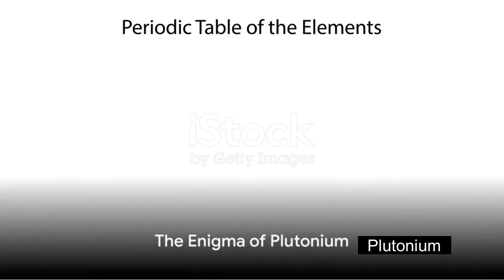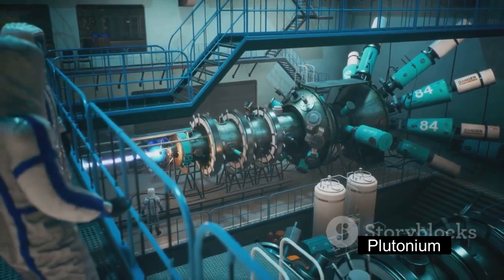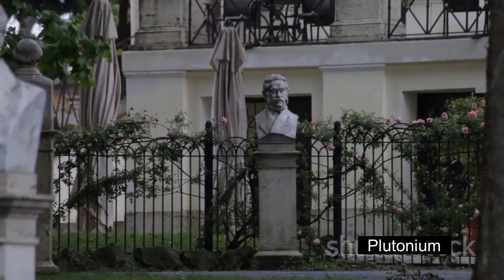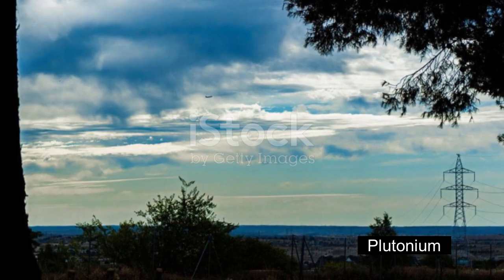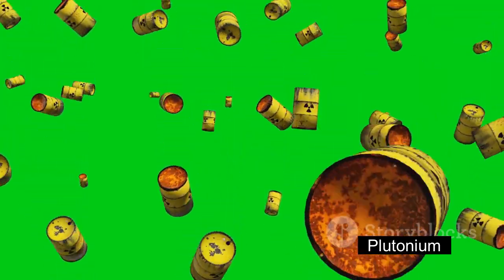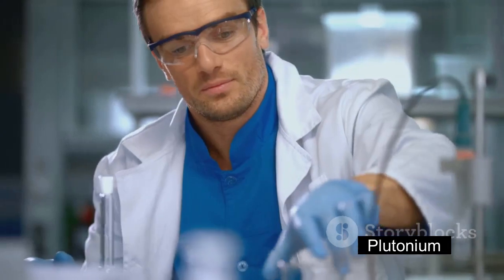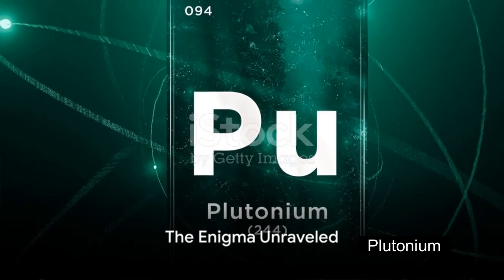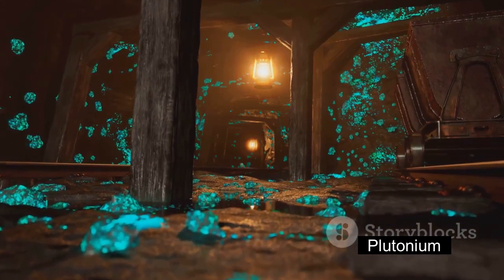Plutonium - The Power and Peril - KAVASAM